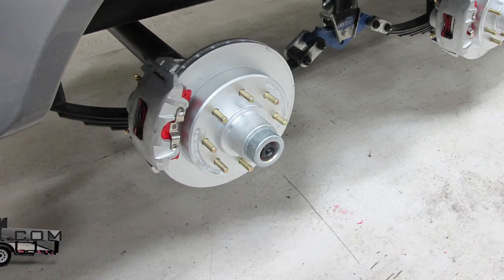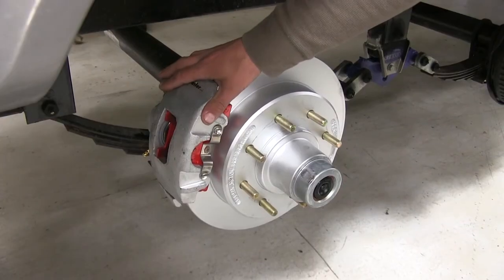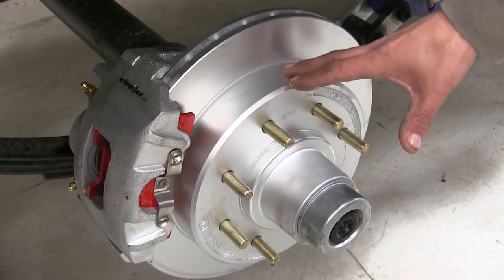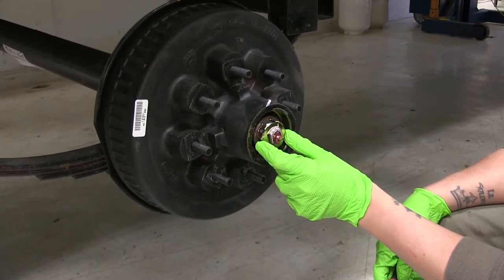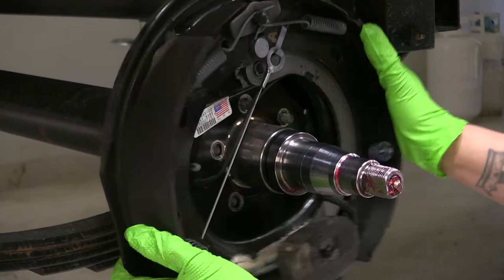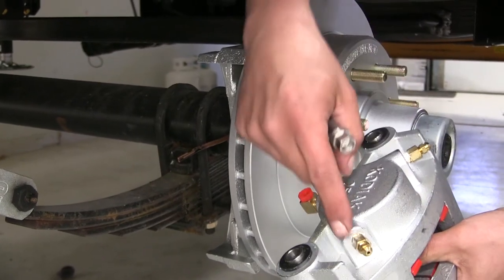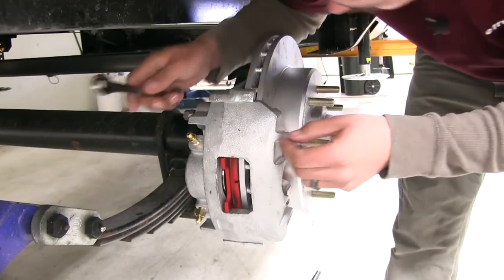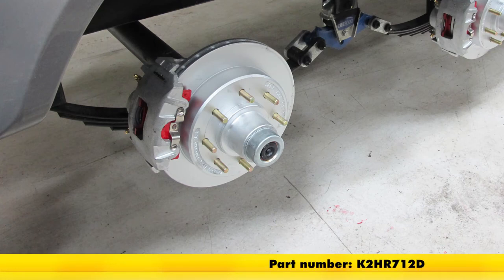etrailer | Feature Review Kodiak Disc Brake Kit-K2HR712D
Speaker 1:          Today, you're gonna be taking a look at the Kodiak disk brake kit with 13 inch hub and rotors with eight on six and a half inch bolt patterns. That's gonna be for 7,000 pound axles. Part number K2HR712D.A lot of people are upgrading their drum brakes to disk brakes on their trailer for good reason. They're gonna ride better, they're gonna give us more breaking power, including on the highway where most drum brakes tend to fade and have less power and there's less moving parts, which means there's gonna be less to maintain, less to replace, which that means the maintenance cost is gonna go down. And overall, a disk brake is gonna give you a lot better braking performance over any kind of drum brake.Here's what our Kodiak disk brake looks like once it's installed. Now, since it is a kit, it's gonna be a lot easier to upgrade from drum brakes to disk brakes, giving us a lot better braking power and a lot more even braking even when we're on the highway.

The fact that it's a disk brake kit makes changing the pads out that much easier. Instead of having to remove a drum and replace all the springs and hardware inside, we can simply remove two bolts on the back of the caliper, swing it out of the way and replace the two pads on the inside. The maintenance cost are gonna be lower than drum brakes because there's gonna be less moving parts to maintain, repair, or replace.Our assembly is gonna have a detriment coding on there, which it's gonna provide superior rust and corrosion protection. Now, while the brake pads are probably gonna wear it off of the breaking surface, every other component is gonna have that on the hub as well as the brackets and the caliper itself providing us a lot more protection against rust or corrosion, making it ideal for any saltwater or fresh water trailers.Along with the coding erosion, they're gonna be vented, helping dissipate some of that braking heat. And our rotors and hubs are gonna be a one piece assembly, giving us that smooth ride, balancing out the hub and rotor, minimizing the lateral run out to prevent any kind of warping.

Our caliper itself does have the coding on it protected and it is a cast iron construction and itself adjusting for smooth, equal braking. Now, the cast iron construction is gonna stay nice and rigid and not flex like aluminum. And the piston has a stainless steel construction and a two and a half inch diameter which is much larger than other brands on the market. The pads themselves are gonna be a high performance ceramic break pad giving us superior braking action.Included in our kit, we're gonna have enough to do one axle. We're gonna have the hub and rotor assembly as well as two caliper and all of the mounting hardware.

Now, keep in mind, in order for the breaks to work, you will need a hydraulic actuator and break lines which are sold separately. The bearings and seals are also sold separately, but the raises are pre installed.Since this is a 13 inch diameter rotor, it is gonna only fit wheels 16 inches or bigger. So now, that we've seen what our Kodiak disk brake kit looks like, and gone over some of the features, lets go ahead and put the last one on together.So we've already moved our wheel and tire and now we're gonna have to remove the dust cap on the end of our axle here. I'm gonna grab a pair of channel locks or whatever you have. You just want to be careful not to crush that cap, but you want to get a good grip on it and kind of work it back and forth a little bit until we can get it broke loose.

If you're having trouble you might want to grab a flat head screwdriver and very carefully, try to get behind the fland on the cap. Go ahead and get it started and work our way around. We're gonna remove that cap. On the inside it may look a little bit different. You may have a coder pin or something else, but we're gonna need to remove the retaining pin or nut at the end here. So we're gonna remove that and hold on to it because we will be using it later.And we should have a nut that we can back off and remove. There's gonna be a plate washer right behind that. If you're having a little bit of trouble grabbing it, what you can do is, you can just reach in, give the drum a good wiggle and it'll start pulling everything out for you. So you want to be careful because the bearing will come out too. And you pull out the drum just a bit and the bearing will fall right out. Once we have the outer bearing and everything else removed, you're gonna want to carefully remove the drum assem